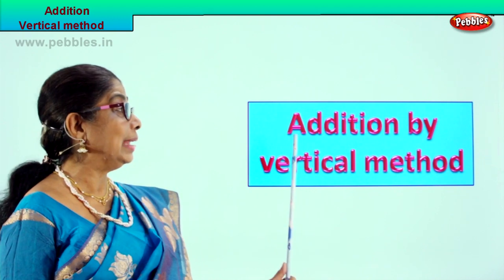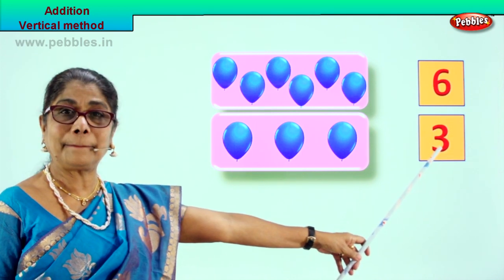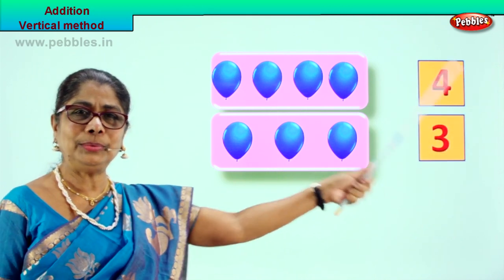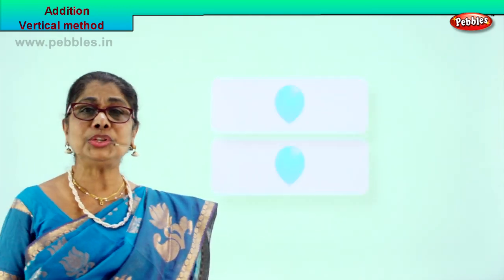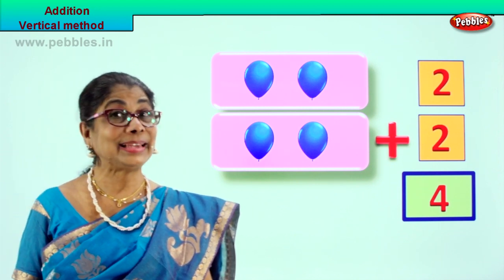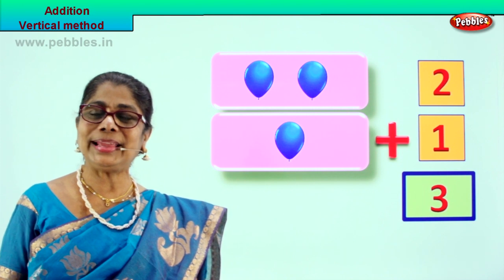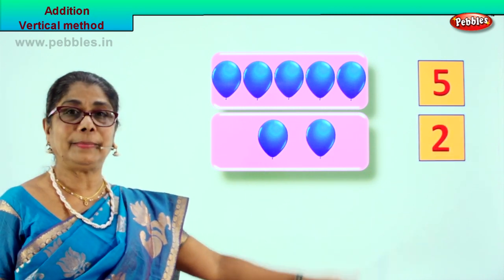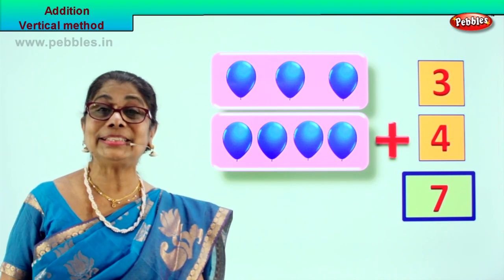1st Std Maths | Addition by vertical method | Mathematics Class -1 | Maths for beginners Part--16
1st Std Maths | Addition by vertical method | Mathematics Class -1 | learn Maths for beginners